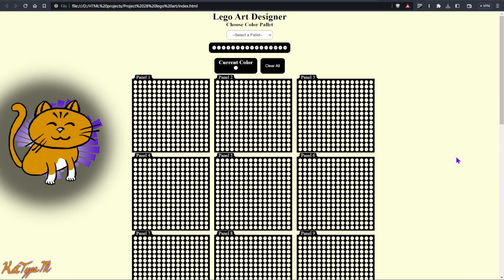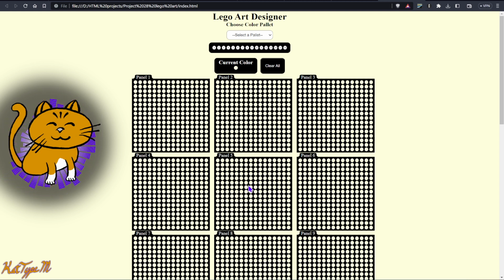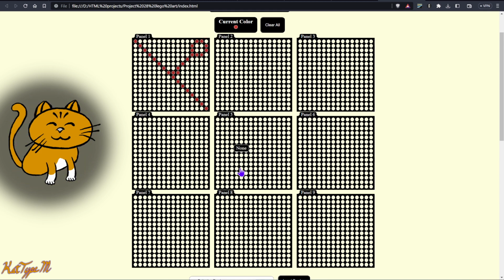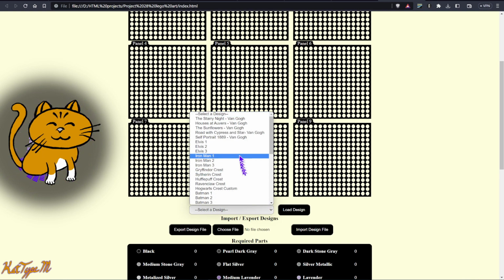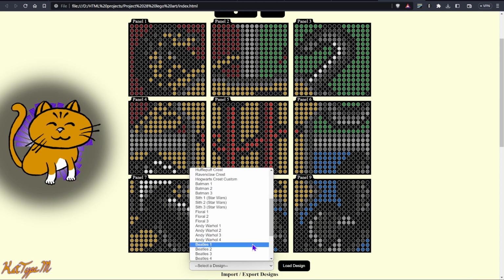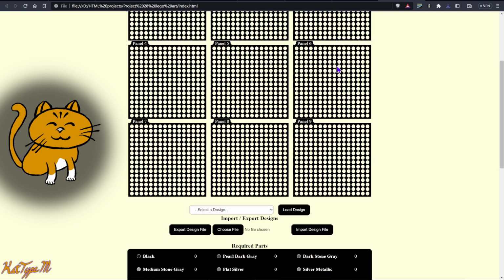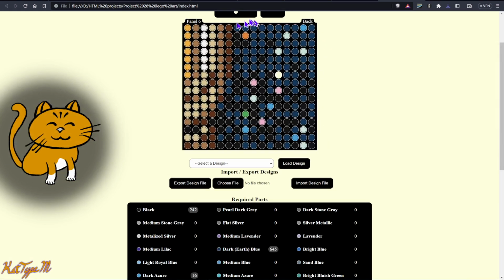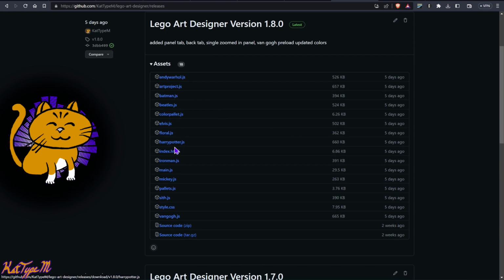Lego Art Designer App v1.8.0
Lego Art Designer

For fans of Lego Art, come create a custom design without having to spend hours dealing the physical pieces. This app was created using HTML, CSS, and JavaScript. It was made to be used in a web browser.

How to use:
Download all the files from the github link below into a folder on your computer, then open the index.html file in a web browser.

Happy Designing to all the Lego art fans out there!

Check me out on my other social media platform… get connected with us.